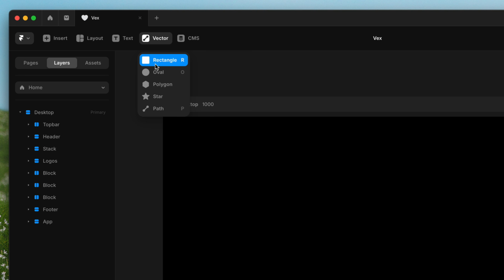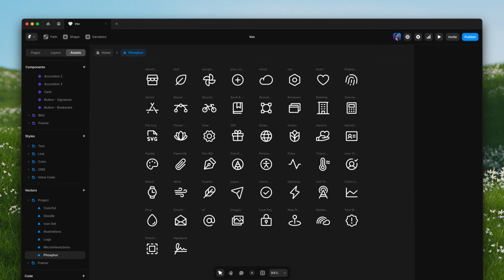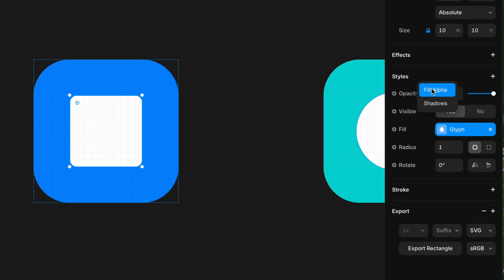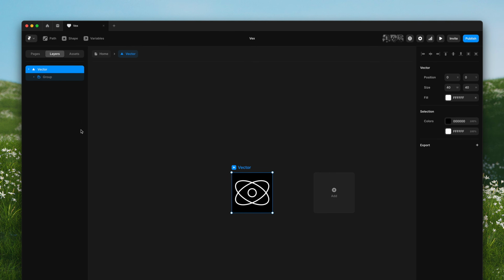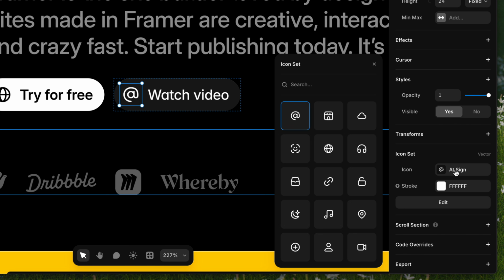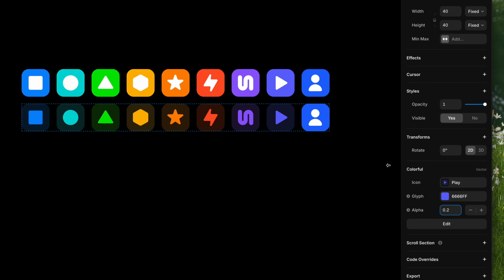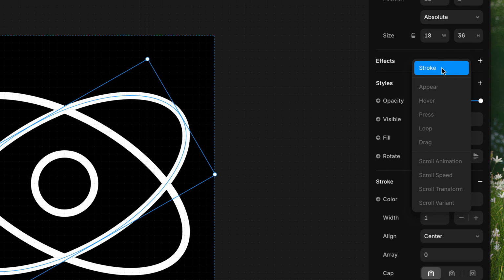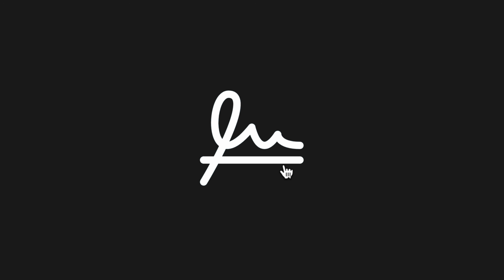Vectors: A complete reimagining of vector editing in Framer with Vector Sets and Animations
Framer completely reimagines vector editing with native drawing tools, organized icon libraries, and powerful path animations. Draw logos and icons directly on your canvas, build searchable Vector Sets that sync across projects, and create stunning micro-interactions with the new Stroke effect.

The new Vector menu brings everything you need to create and edit paths anywhere on the canvas. As projects grow, Vector Sets help you bundle graphics together with a dedicated canvas for consistent icon design. Drag SVG files directly onto the canvas and Framer automatically converts them into a searchable set. Each Vector Set includes visual browsing, search functionality, and variable support for customizable stroke colors, opacity, and multicolor effects.

The Stroke animation effect unlocks entirely new properties to animate path length, gap, and offset with three unique loop modes. Create infinite logo animations, bring illustrations to life, or design beautiful micro-interactions in just a few clicks.

Topics covered: vector editing, icon design, SVG animation